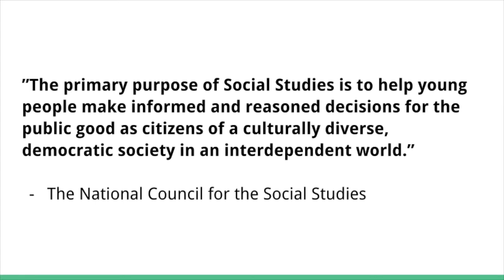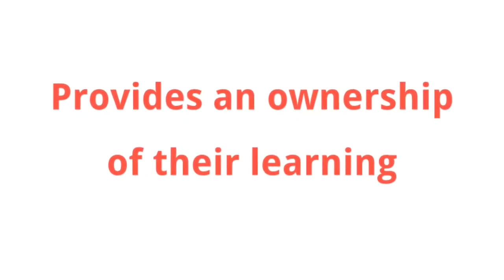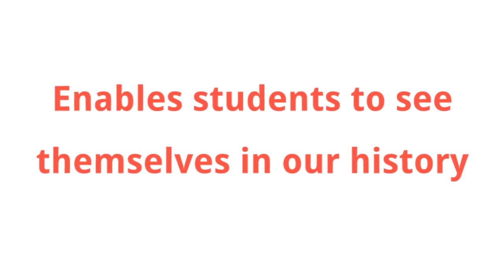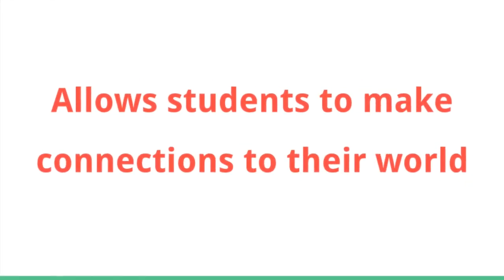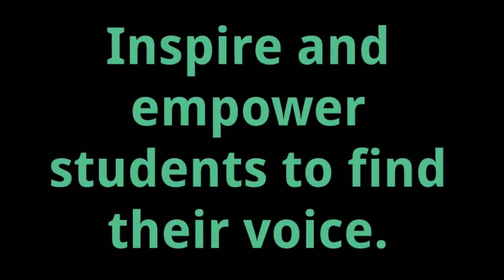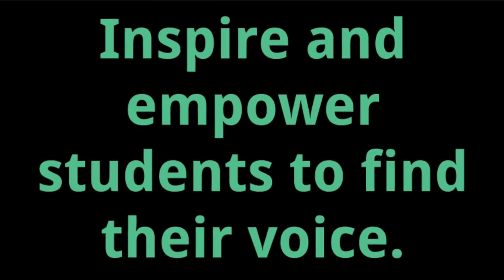Introducing HIPstory into the Classroom - John Zingale | The OC for Social Studies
OER Conference for K-12 Social Studies | Track Talk: Designing inquiry

Introducing HIPstory into the Classroom

Inquiry is difficult work for teachers but the rewards far outweigh those costs. Hands-on individualized project-based learning gives students ownership of their learning and allows them to make real-world connections between the content they are studying and their own lives. By creating inquiry-based projects that suit our students' interests, we can teach them both the content and the skills needed to be successful in life and how to "do history".

About John
John teaches U.S. and Washington State HiPstory to 7th/8th graders and World HiPstory to 6th graders using a HiPstory, or Hands-on, individualized, Project-based approach. Using this method, students engage in historical inquiry so that they learn the skills necessary to think critically and analyze information so that they can come to a conclusion on any topic or content. This philosophy has students becoming historians that learn to create different types of historical products. John also uses themes to focus more on big ideas, and to empower students to see themselves in the topics history that are being studied.

OER Conference for K-12 Social Studies

We’re all exploring ways to ensure our students’ learning – and our own – continues to advance. Our new professional development conference for social studies can help meet those needs.